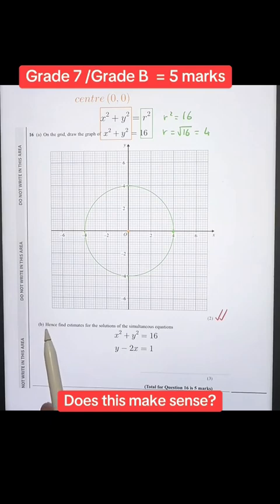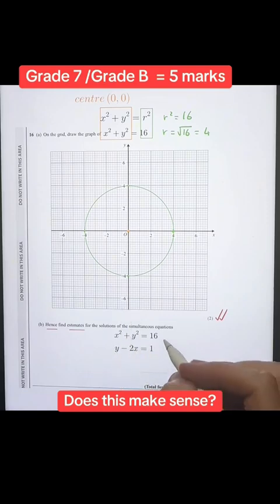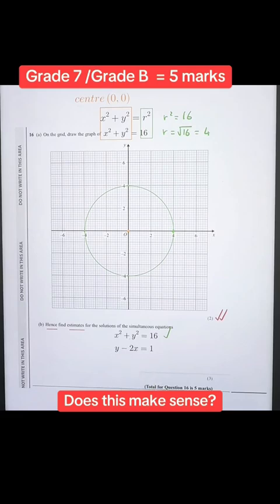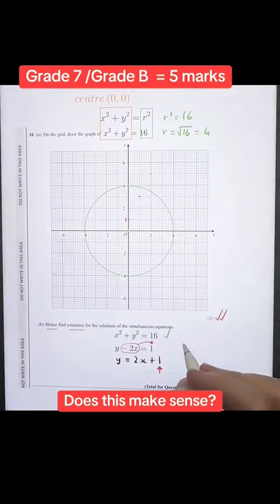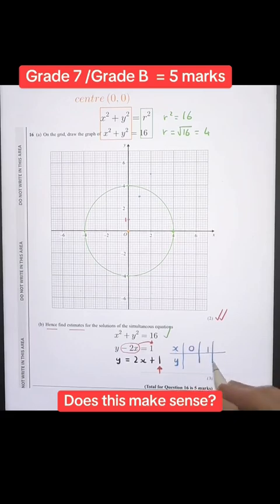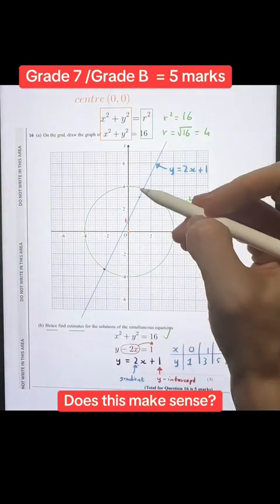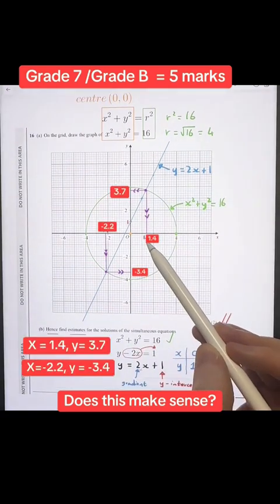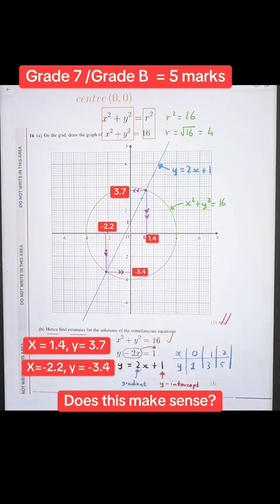masstik freegcsemathsteacher 544 272